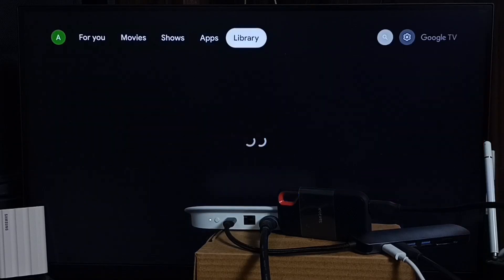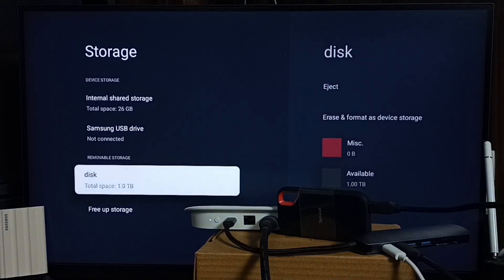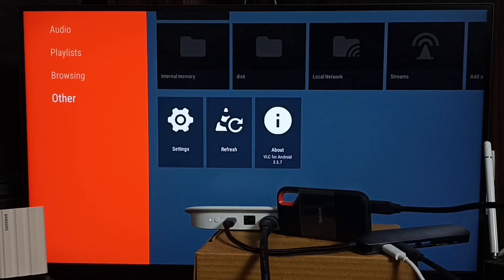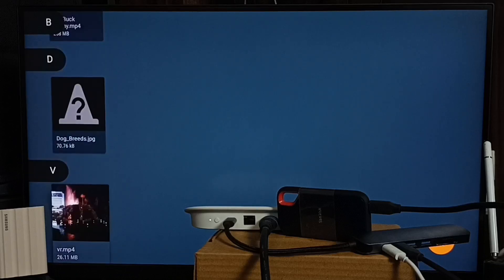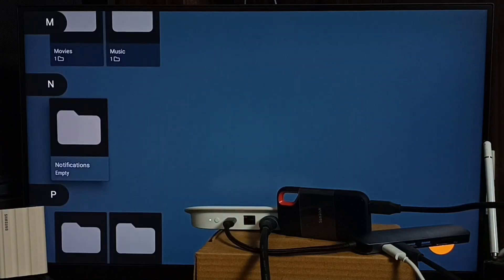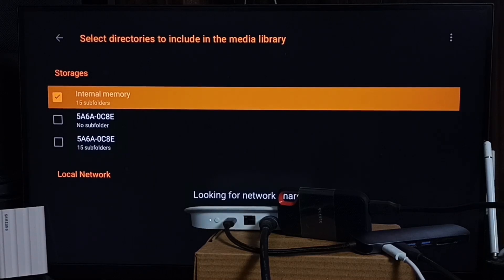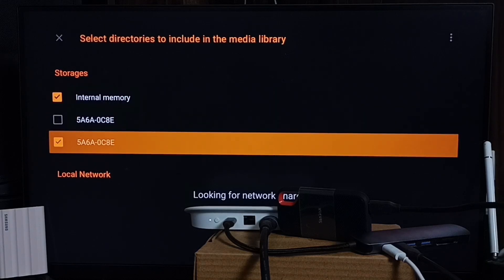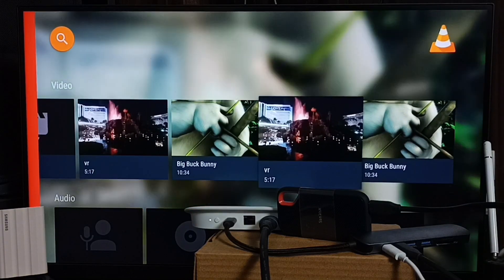How to Open & Play Video Files from Any SSD or USB Drive on Google TV Streamer 4K | Chromecast TV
How to Open & Play Video Files from Any SSD or USB Drive on Google TV Streamer 4K | Chromecast with Google TV is your complete step-by-step guide to watching offline videos directly on your Google TV device. In this tutorial, you’ll learn how to connect any SSD, USB flash drive, or external hard drive to your Google TV Streamer 4K using a USB OTG adapter or powered USB hub, browse your media with file manager apps, and play videos using top media players like VLC or Kodi. Whether you want to enjoy movies, TV shows, personal recordings, or 4K HDR video files without buffering, this guide will show you the simplest and fastest ways to make it happen. Perfect for anyone looking to expand their storage and enjoy uninterrupted offline playback.